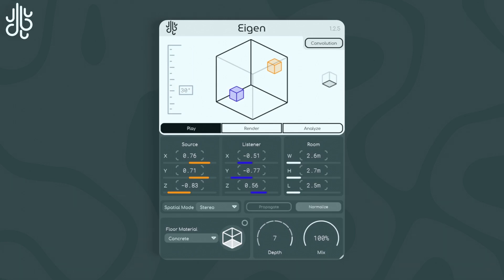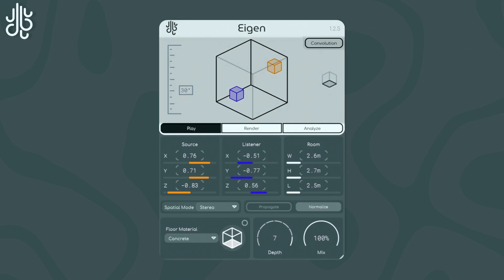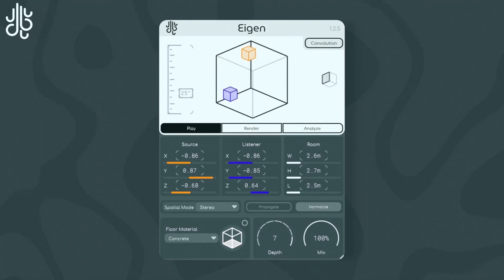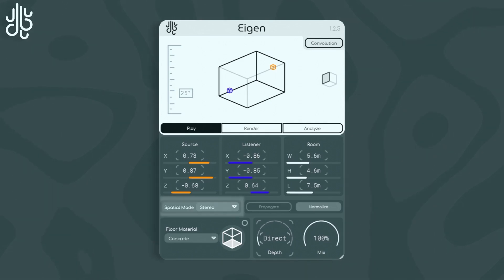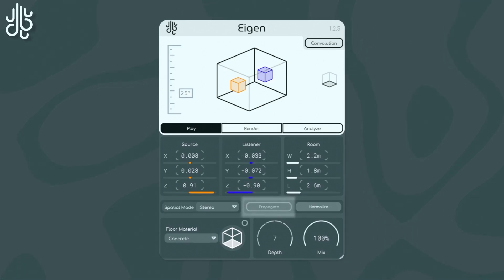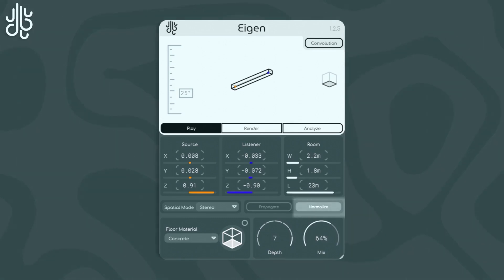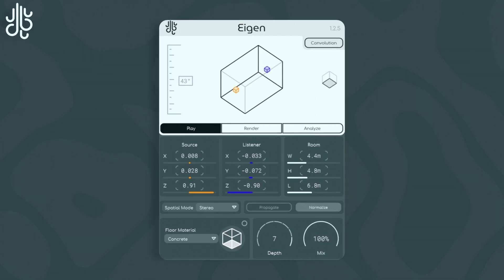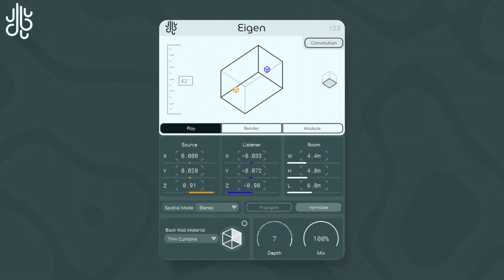Lese - Eigen (Play Overview)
An overview into all of the controls for working with Eigen in "Play" mode.